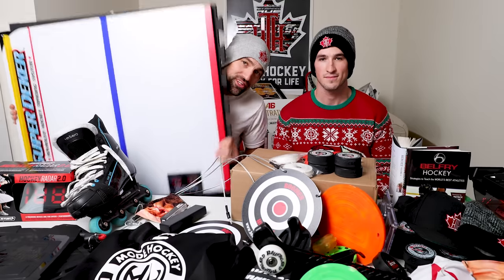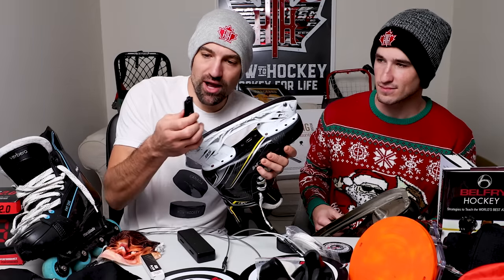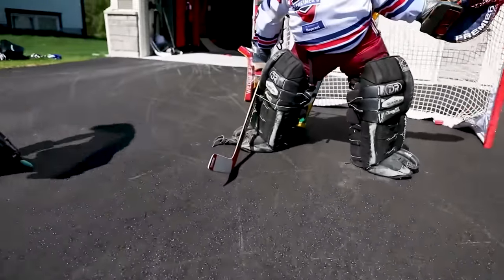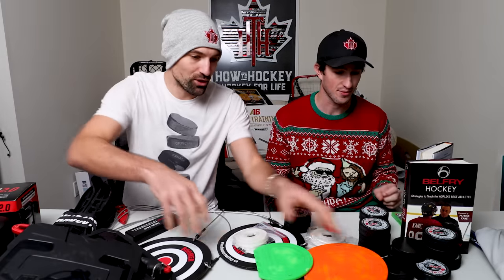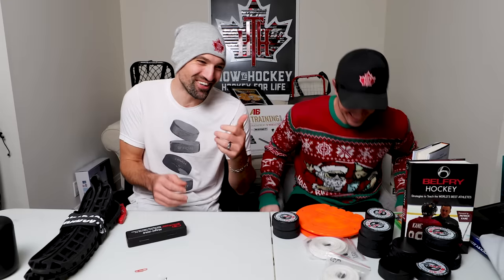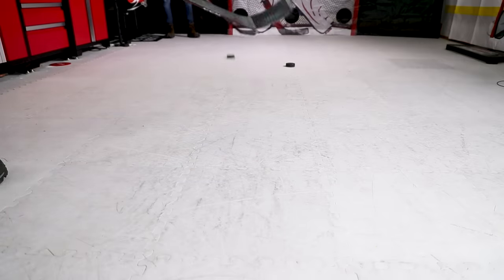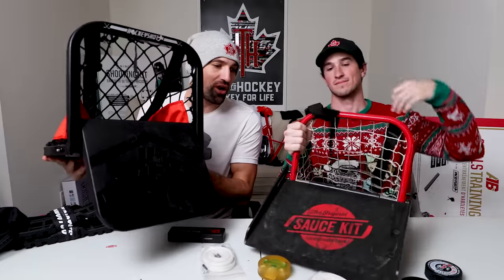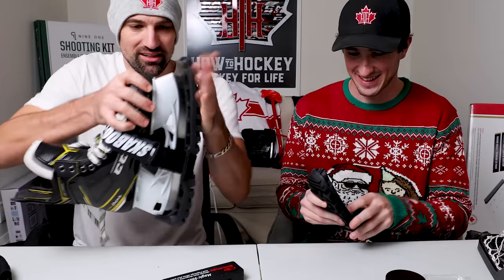2020 - Best Christmas Gifts for Hockey Players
Join us on The Pond to learn hockey at home with our easy to follow courses, challenges, and private social group Links to products
00:00 - Start of best video ever
0:57 - Sense arena
1:46 - NHL 21
2:27 - Super Deker
3:04 - Edge Dangler
4:13 - Sparx skate sharpener
5:47 - Blade Barber
6:04 - Magic Stick
6:50 - How To Hockey Merch
7:53 - Marsblades
9:04 - Roller Gard
9:49 - Pacific Rink
12:12 - Top Shelf Targets
12:35 - HockeyShot Targets
13:00 - Boomer targets
13:26 - Radar Gun
14:37 - Mode Hockey Sticks
15:17 - Hockey books
16:20 - Fellow Mug
17:03 - Hockey shot kits, pucks, comet puck
20:11 - Backyard rinks - EZ Ice - COUPON CODE: HOWTOHOCKEY - Nice Rink : Iron Sleek
21:32 - Original Sauce Kit
22:51 - Iron Lace
24:13 - SkaBoot
25:48 - Reclaimed Sticks Sign
26:20 - Hockey Hall of Fame Shop

VISIT HOW TO HOCKEY by clicking the link above for hockey videos and articles